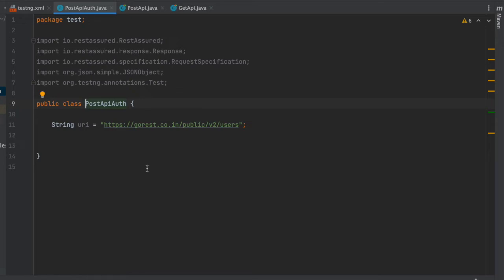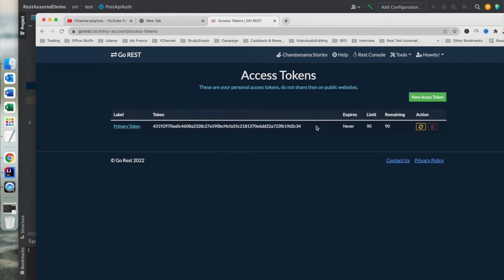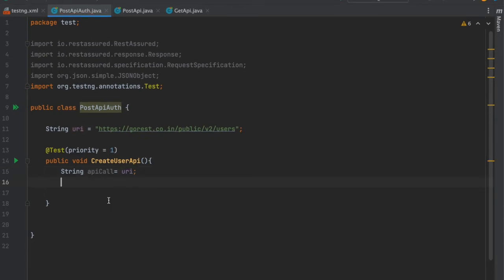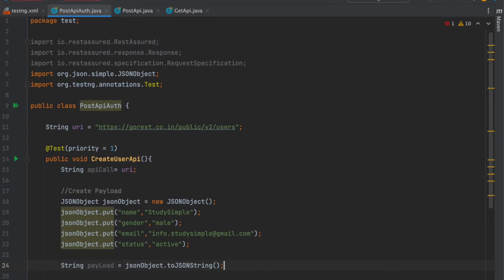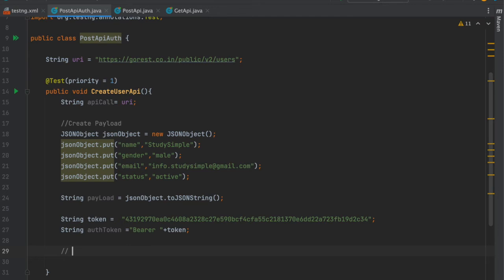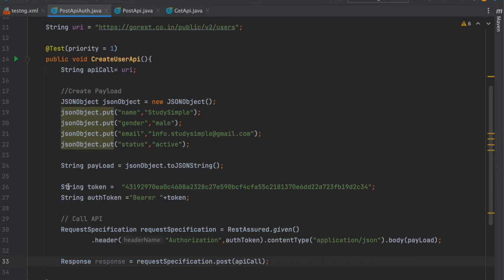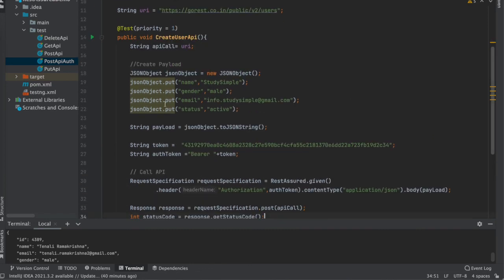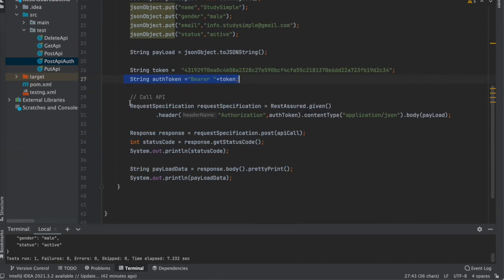REST Assured API testing Tutorial | Rest Assured Post API | POST API Using Bearer Token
Chapterwise Breakup of Tutorial :
00:10 Intro
00:40 Simple Post Api v/s Authenticated Post API
01:20 How to get Bearer Token
02:33 Coding for calling Authenticated Post API using Rest Assured
08:00 Catching Response in Rest Assured
10:00 Executing Rest Assured Code
10:20 Checking Status Code
10:30 Checking using GET API